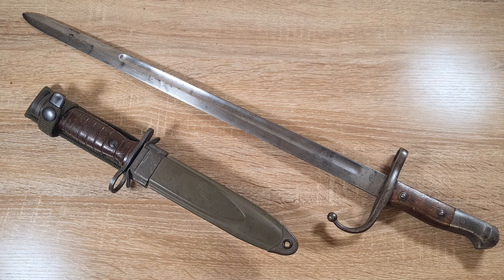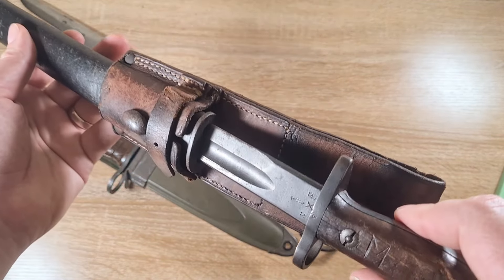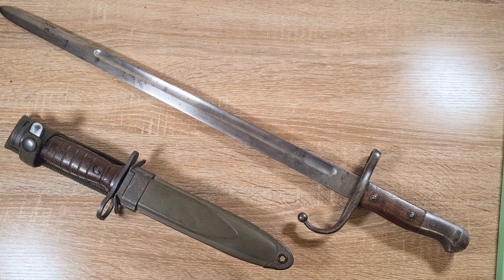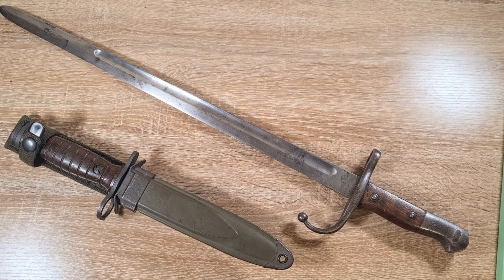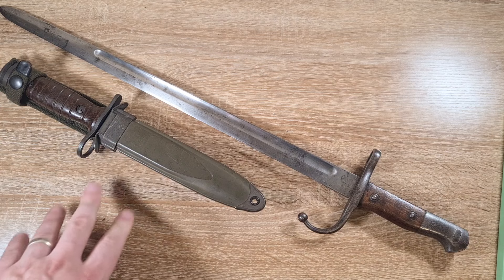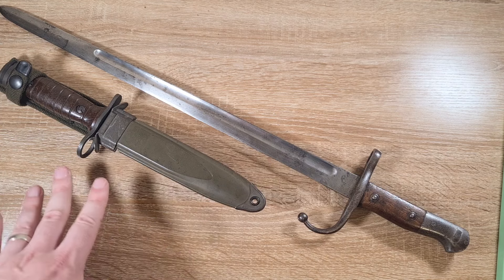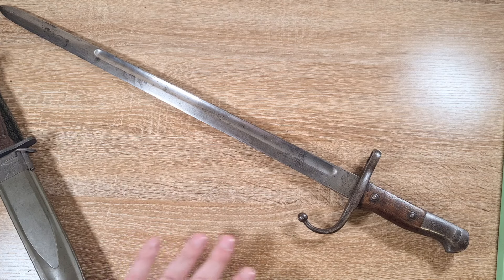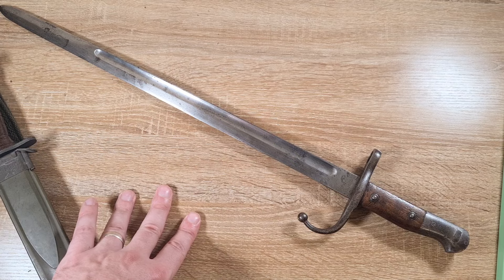The art of selling bayonets